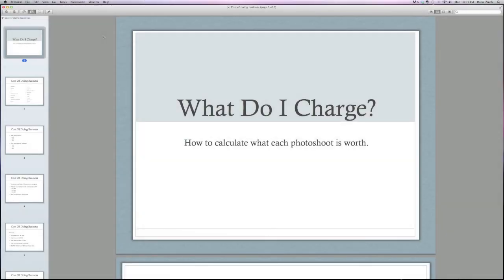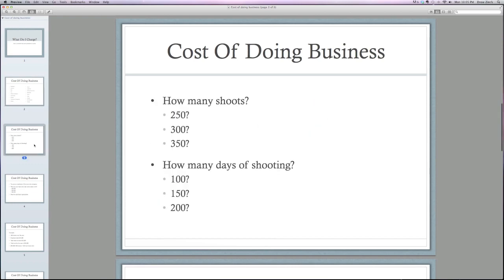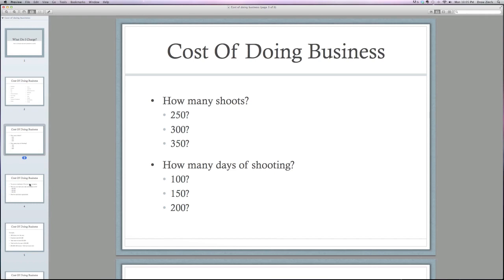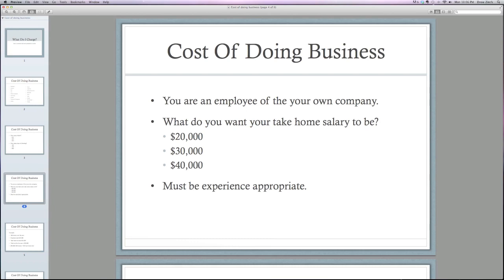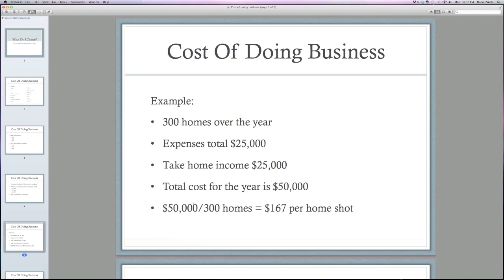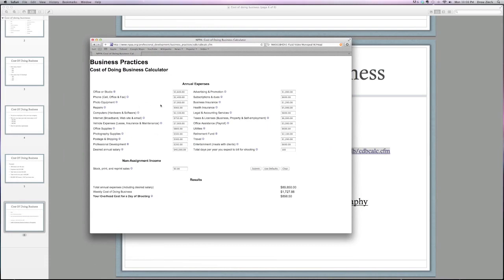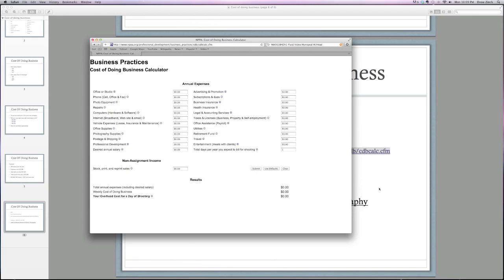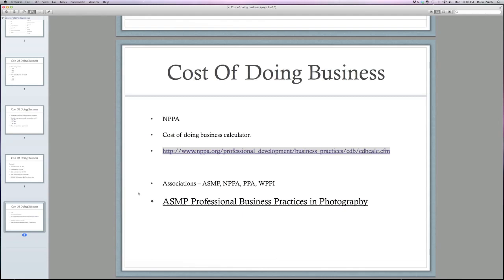Episode 177: Business Tip #5